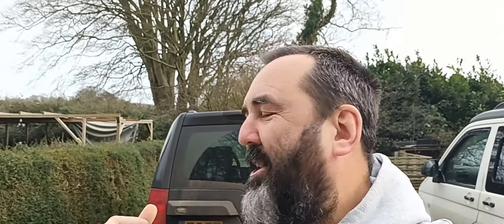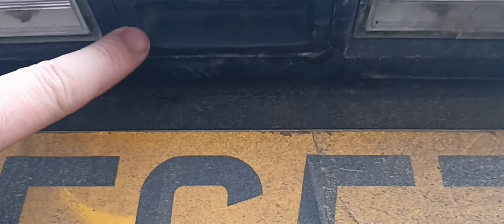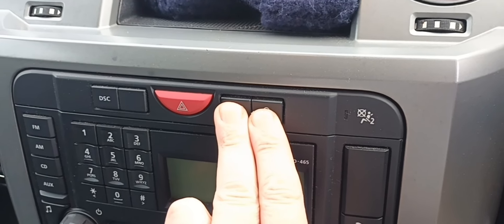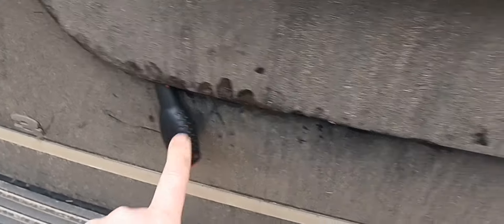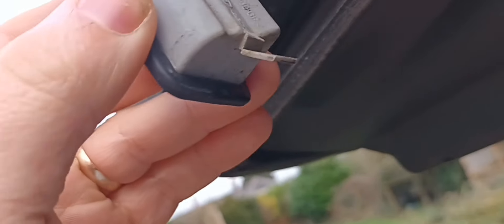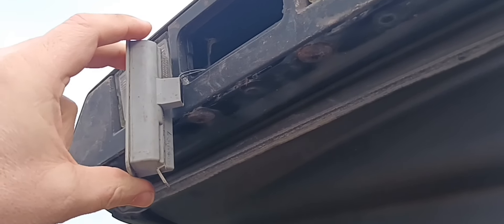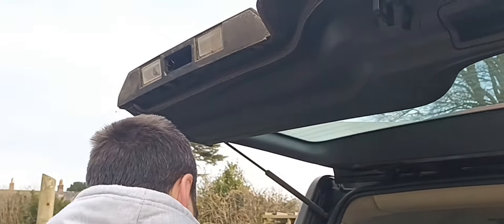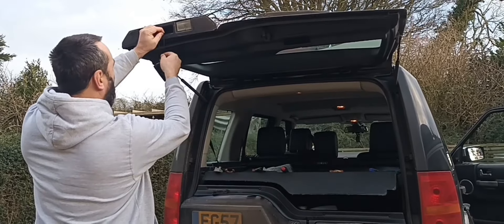Land Rover Discovery 3 Episode 5 | Tailgate will not open *** fixed for under £20 ***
In this episode the tailgate switch finally gives up the ghost. watch this video to see how we diagnose and fix the problem.